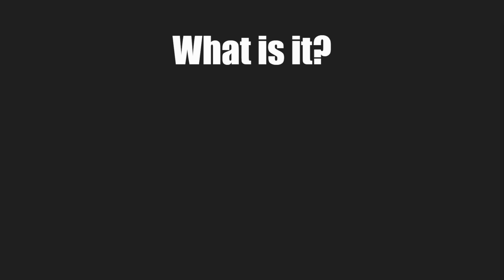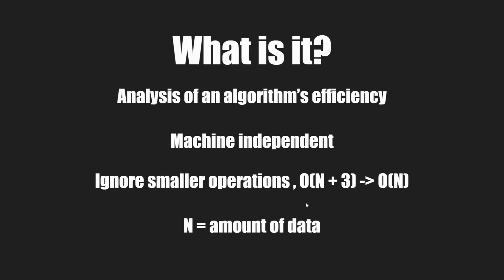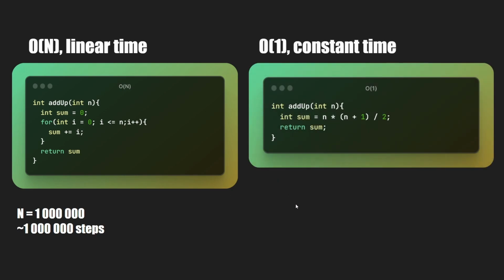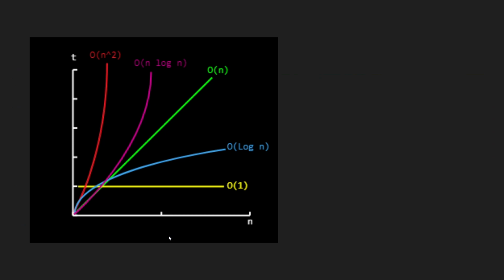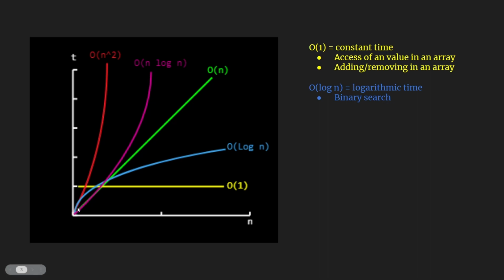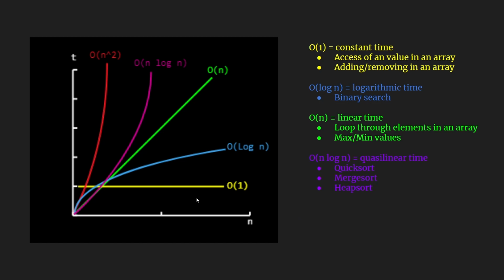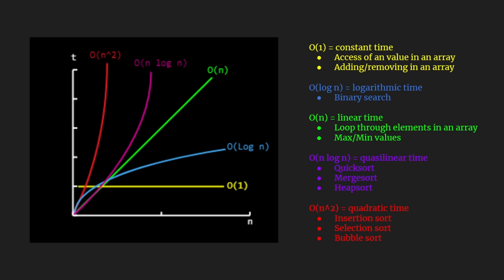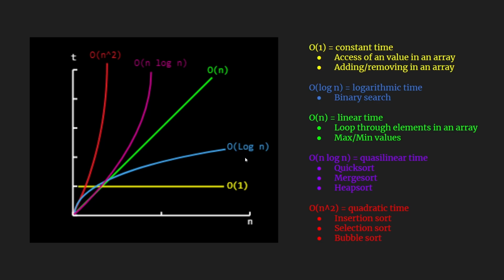Big O notation! What is it?